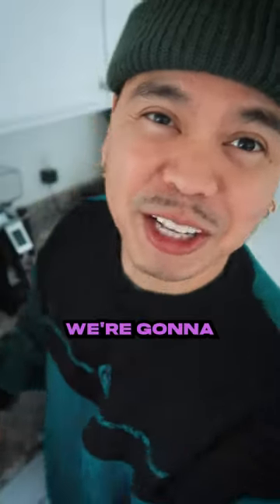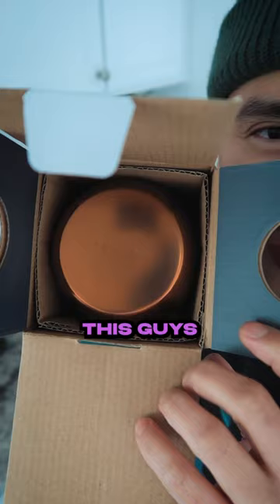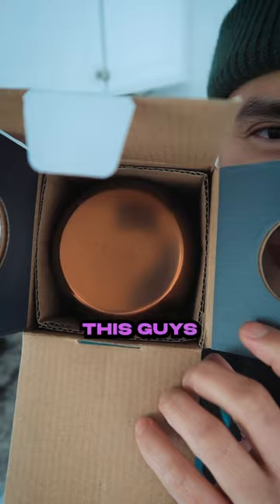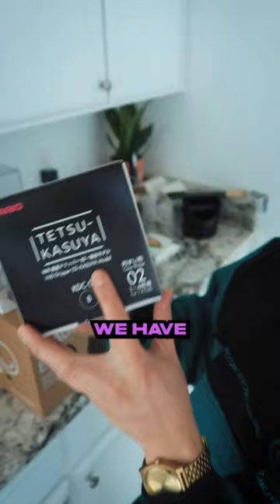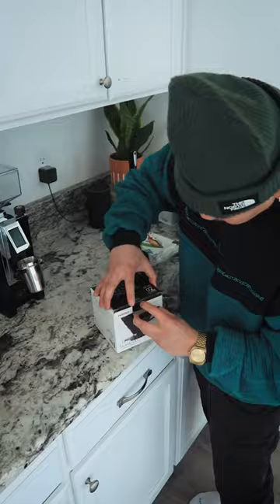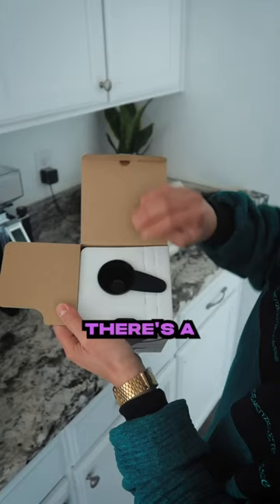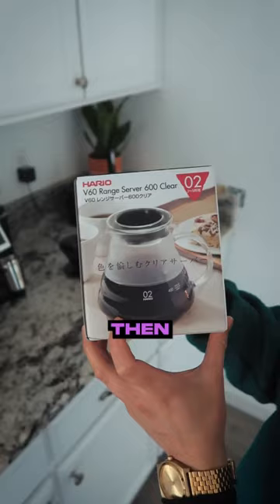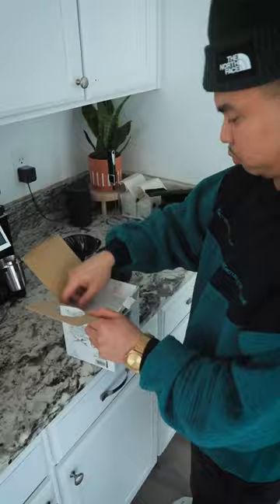Unboxing my Filter Coffee Setup! Hario V60, Hario V60 Range Server, Fellow Stagg EKG.